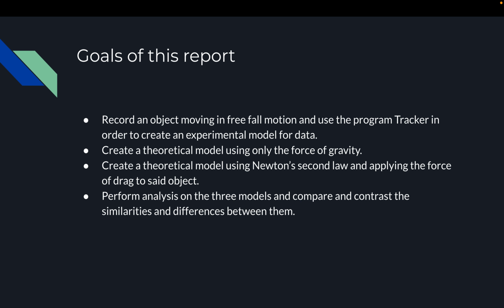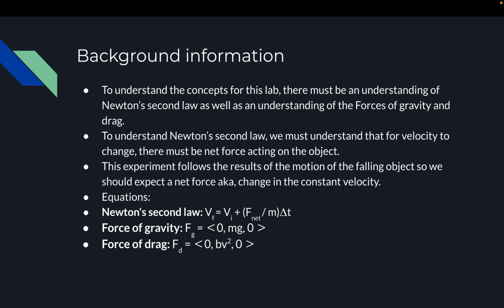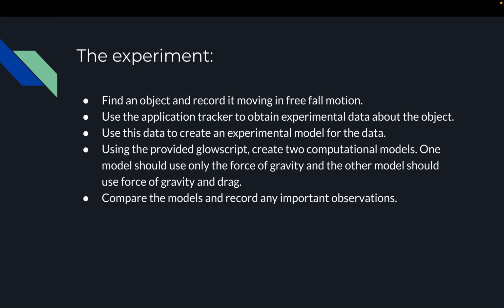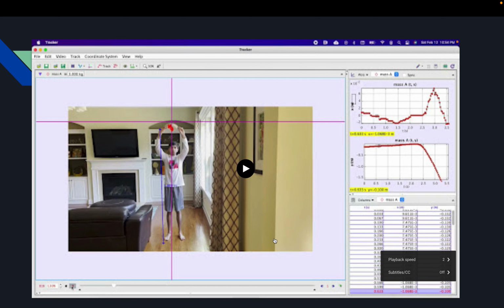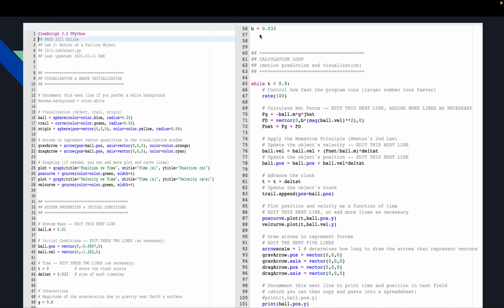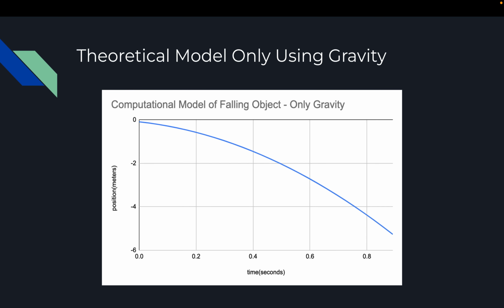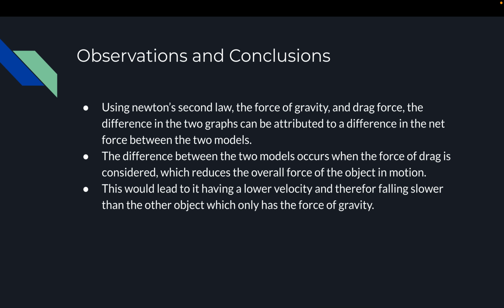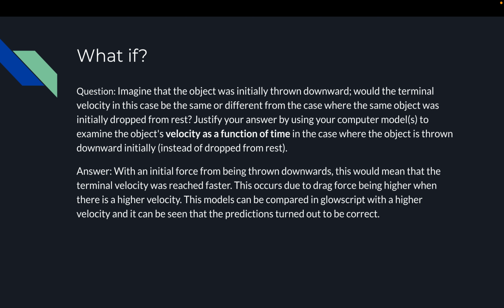PHYS 2211 Lab 2-Samay Patel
GT PHYS 2211 Lab 2
Section K
Prof . Alicea Munoz